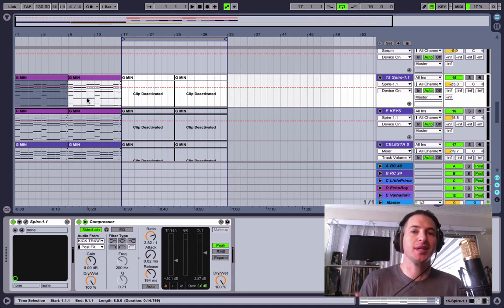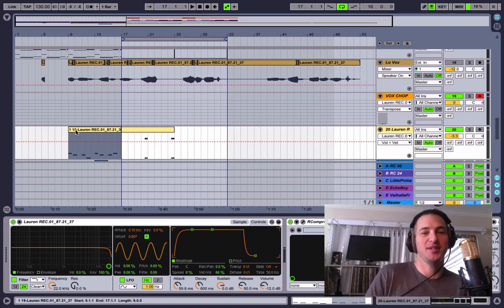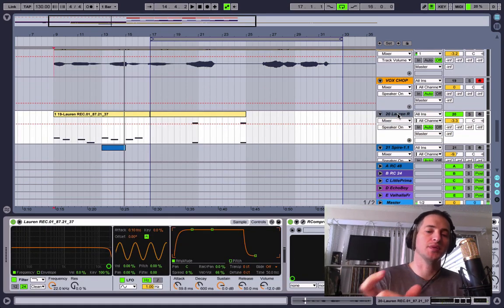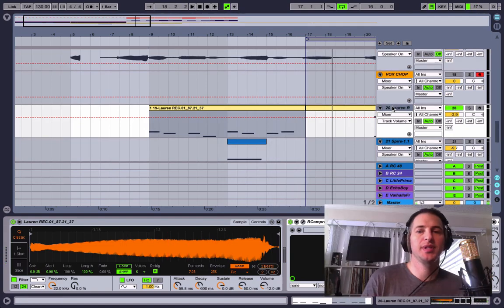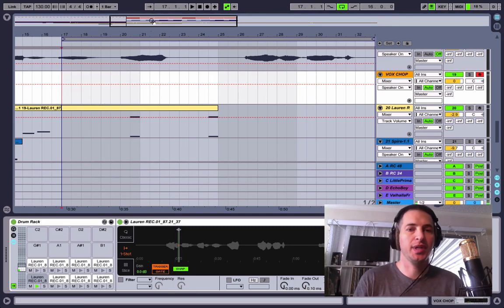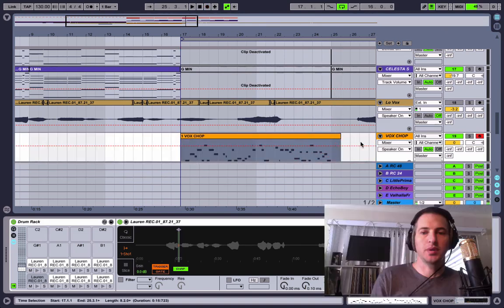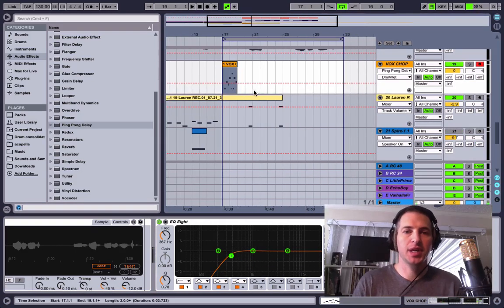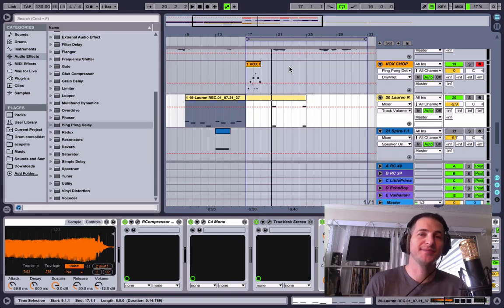Create Melodies From Vocal Samples In Ableton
In this video I show two simple ways to use a vocal sample and turn it into a melody for your track.